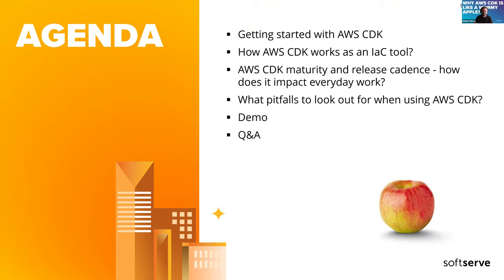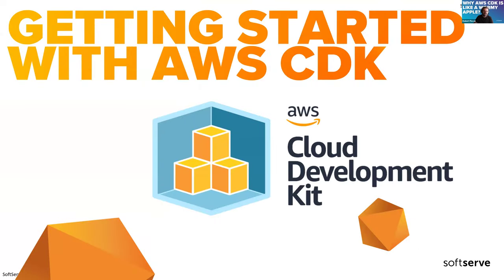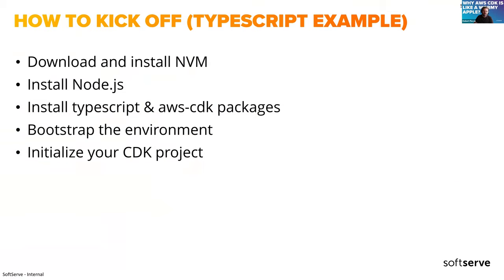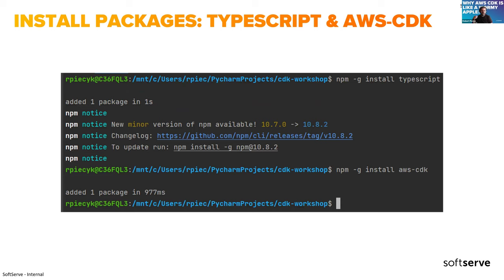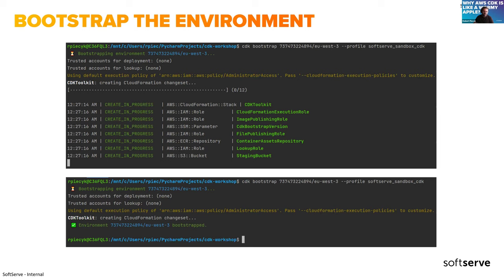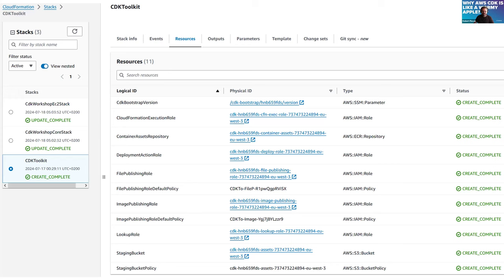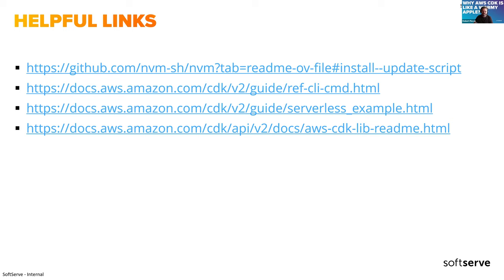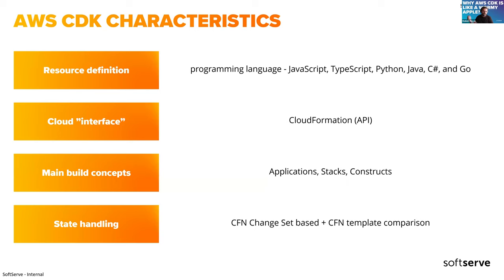Why AWS CDK is like a wormy apple by Robert Piecyk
Agenda:
- Getting started with AWS CDK
- How AWS CDK works as an IaC tool?
- AWS CDK maturity and release cadence - how does it impact everyday work?
- What pitfalls to look out for when using AWS CDK?
- Demo